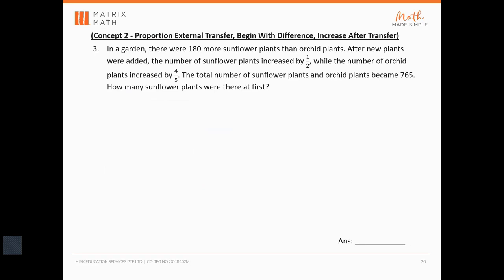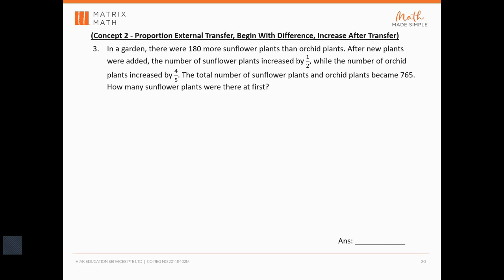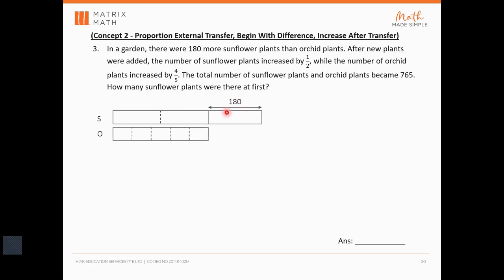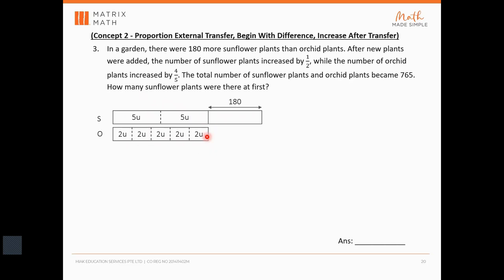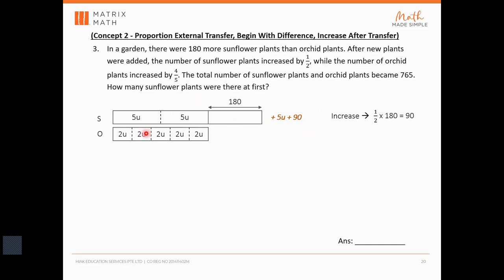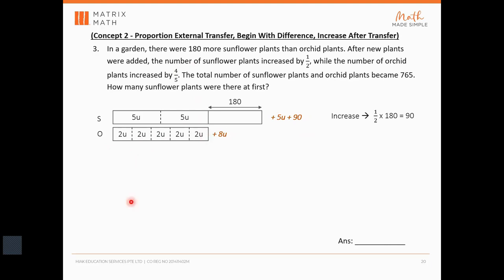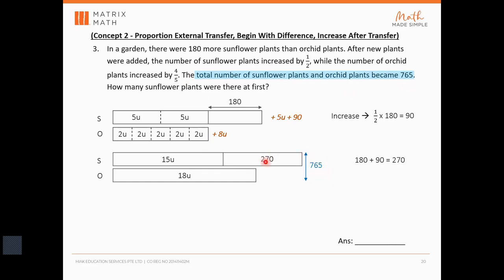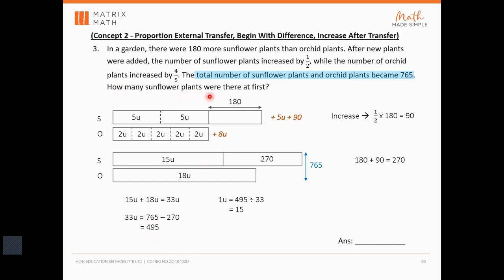A Tricky External Transfer Problem Sum | PSLE Challenge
Many Primary 6 students struggle with external transfer problem sums because the numbers keep changing and it is easy to lose track of what is happening.
In this video, we break down a challenging P6 problem sum step by step and show how students can organise the information clearly, think through the transfer carefully, and avoid common mistakes.
This is the kind of question that often looks confusing at first, but becomes much more manageable when the method is clear.
Topics covered:
External transfer concept
How to track changing quantities
How to set up the problem clearly